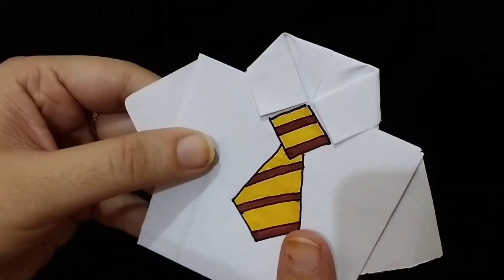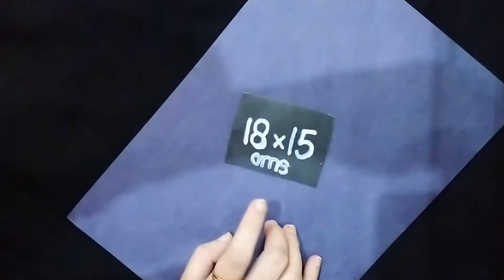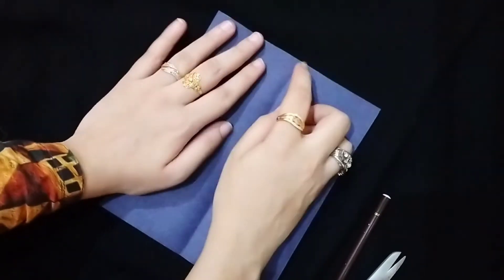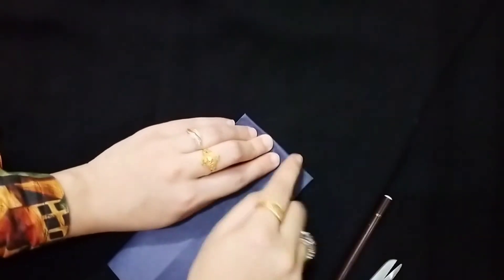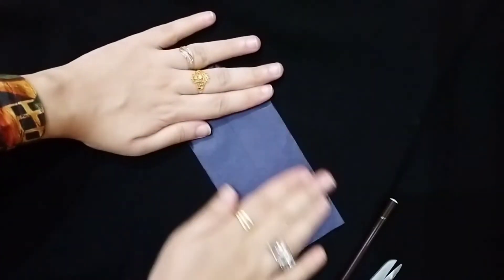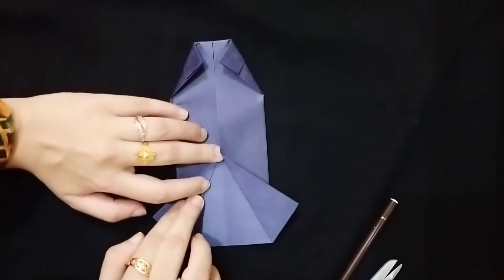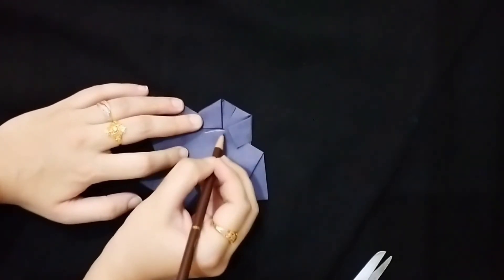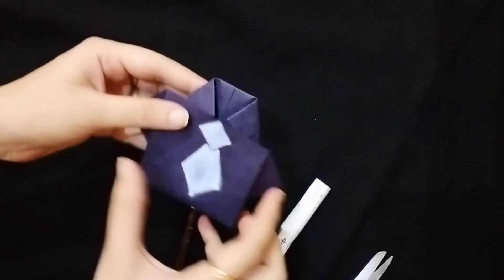DIY origami card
2 minutes card with a very simple tie drawing that you or even your toddler can make and it will still look good.
pardon slip of tongue at origami